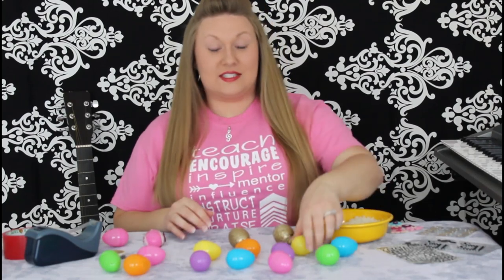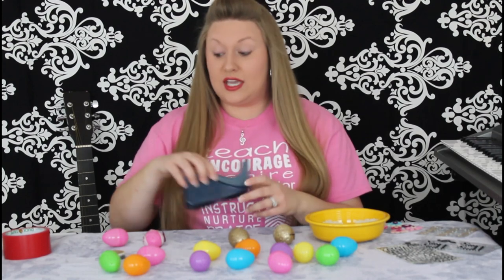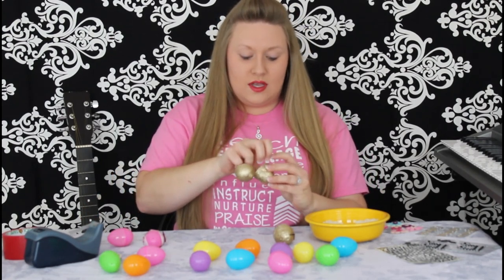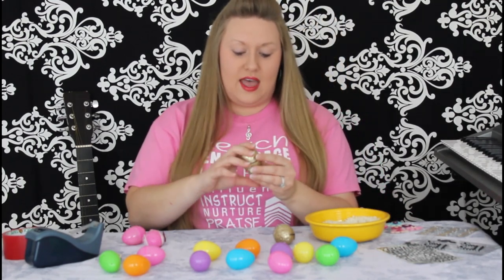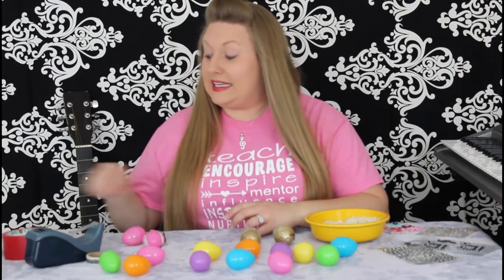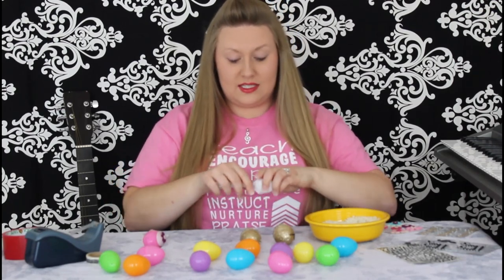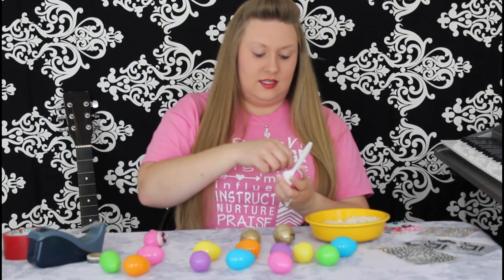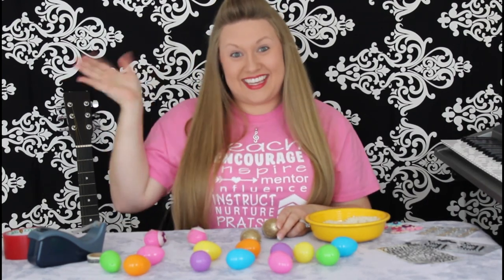Making Egg Shakers and Maracas